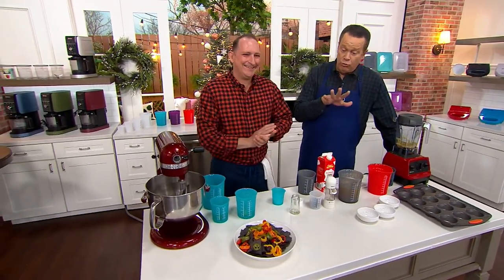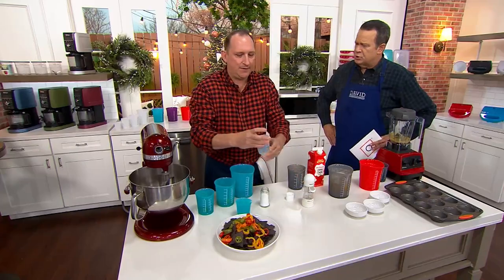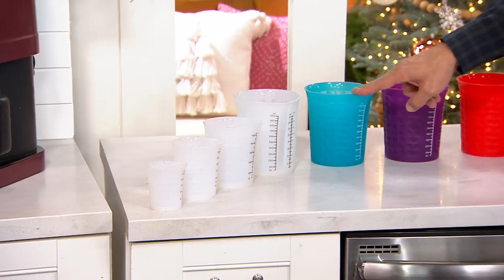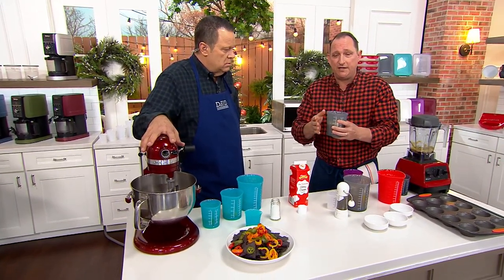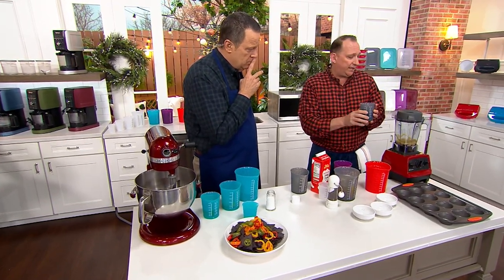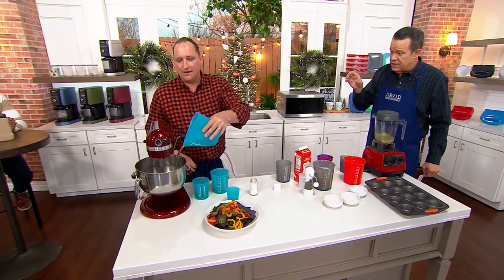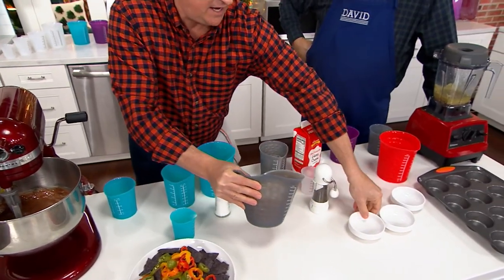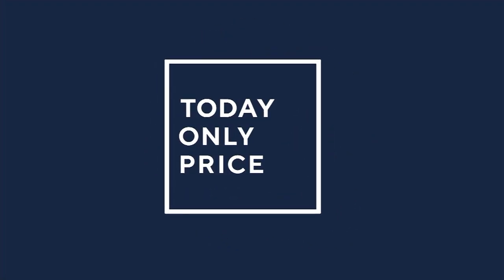KOCHBLUME 4-Piece Nestable Silicone Measuring Cups on QVC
KOCHBLUME 4-Piece Nestable Silicone Measuring Cups

This set of silicone measuring cups is a versatile and useful tool to have in the kitchen. The silicone is sturdy enough to stand up perfectly straight while full, but flexible enough to create a narrow, controlled pouring spout useful for flour, rice, batters, oil, and more. From KOCHBLUME.